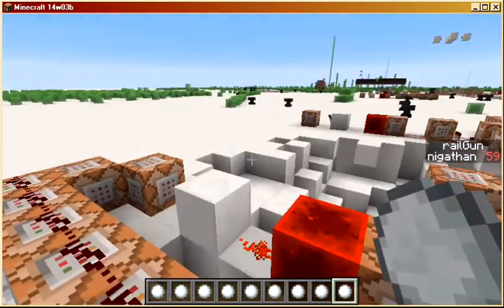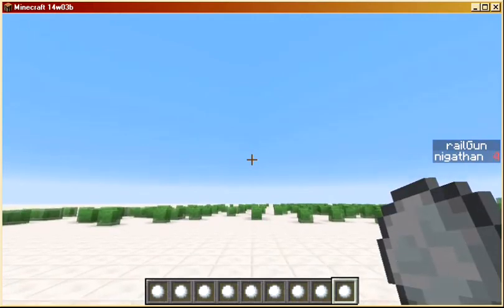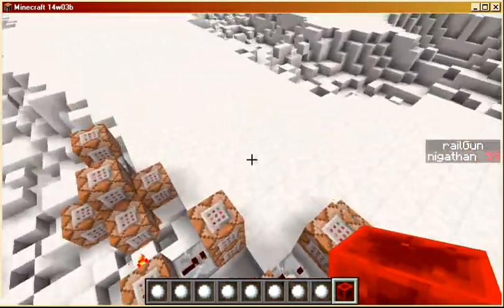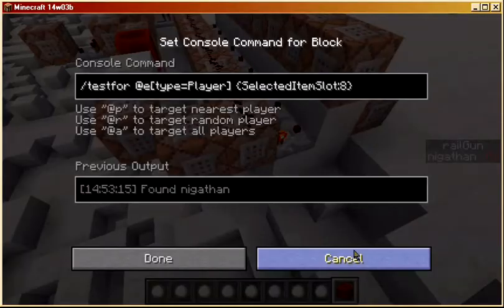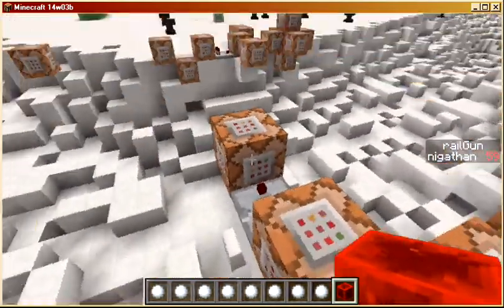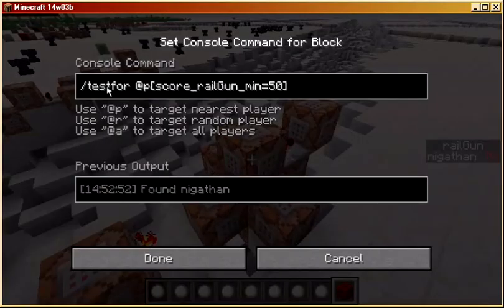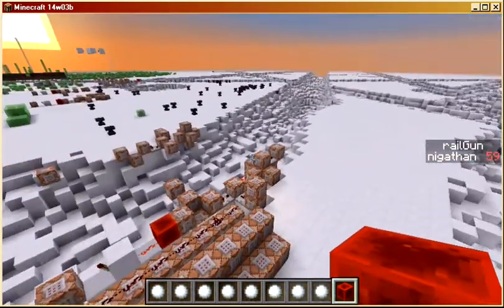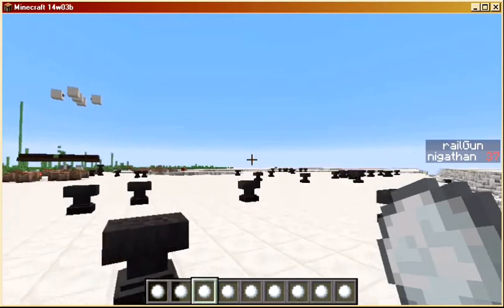Minecraft 1.8 - Rail Gun 2.0 Now Portable!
This is a proof of concept for my portable rail gun in Minecraft 1.8.